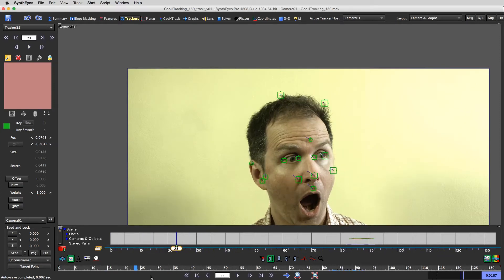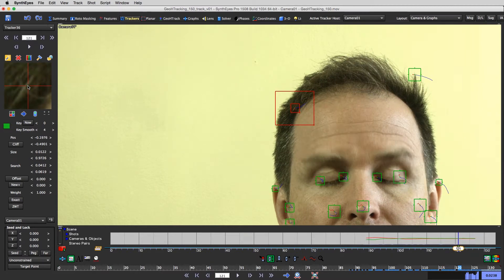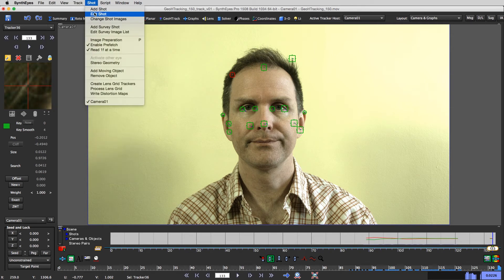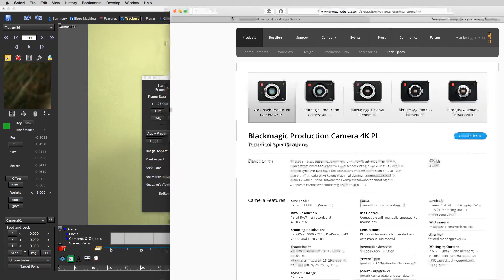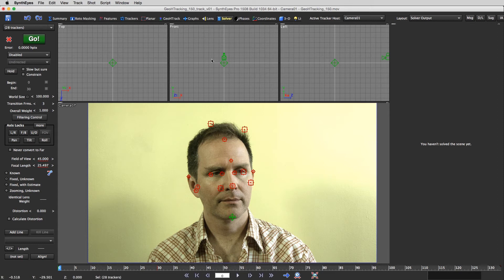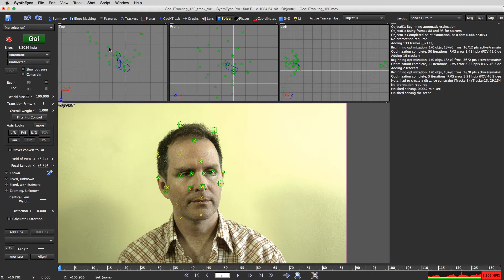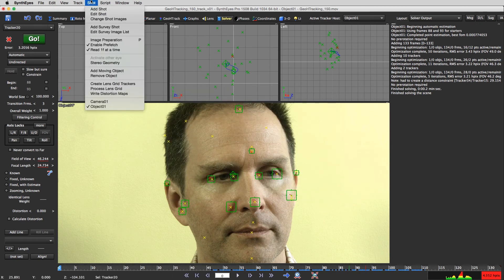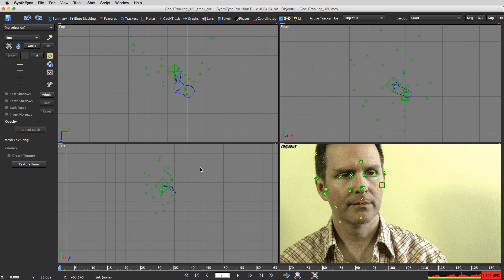Head Tracking Part 5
I recorded this series of tutorials in August of 2012. I'm reposting them here on YouTube today to wrap up the migration of my videos from Vimeo to here. I cover some some good things in this series and it's probably worth a watch, but many of the techniques have been updated in the newer tutorials on supervised tracking.